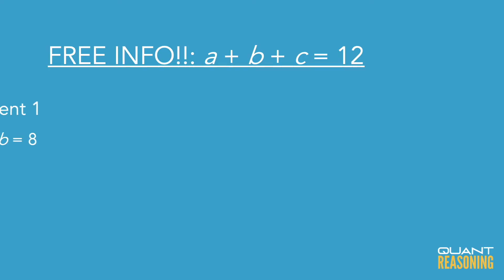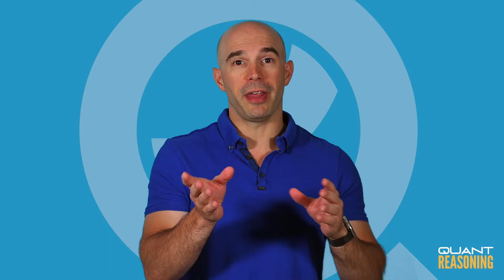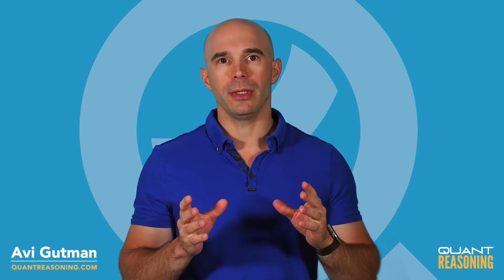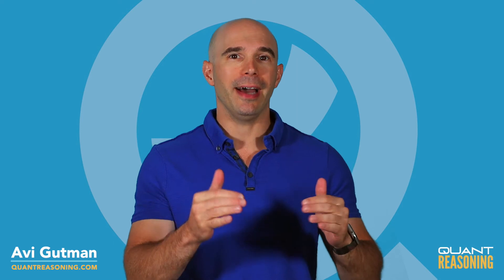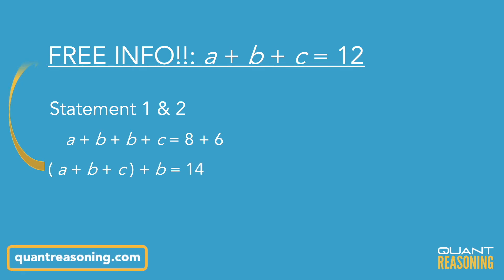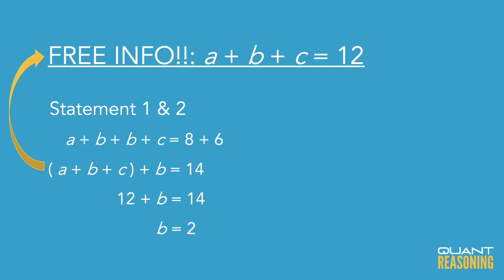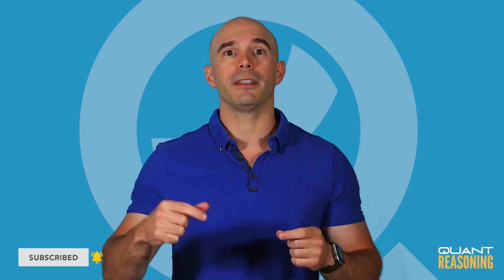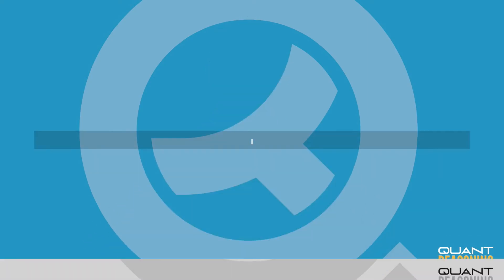If a + b + c = 12 DS04605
GMAT DS04605

If a + b + c = 12, what is the value of b ?

(2) b + c = 6